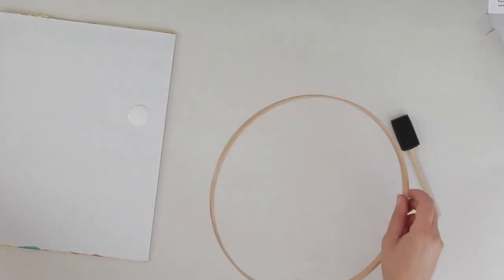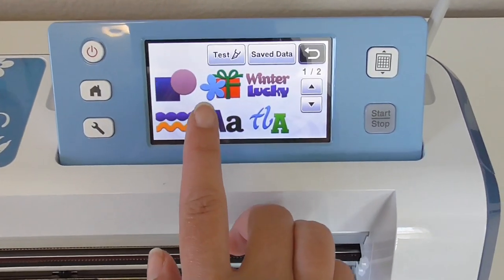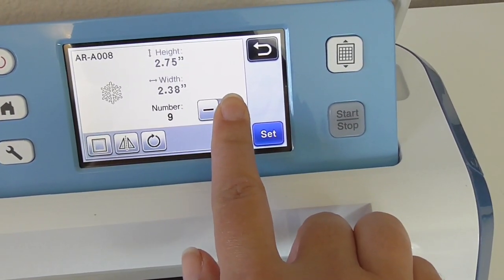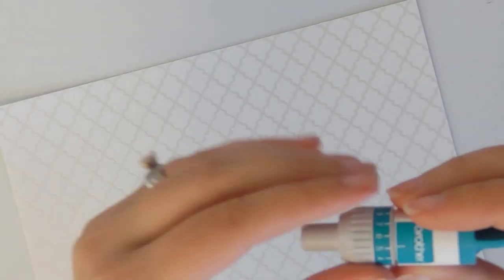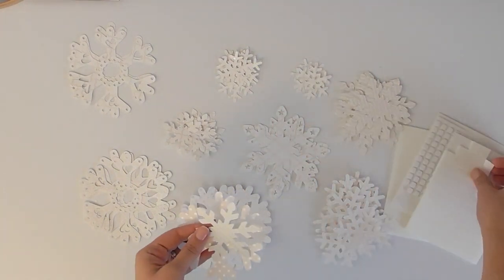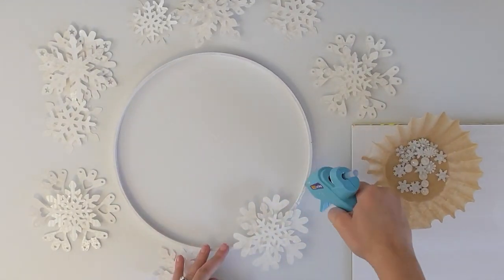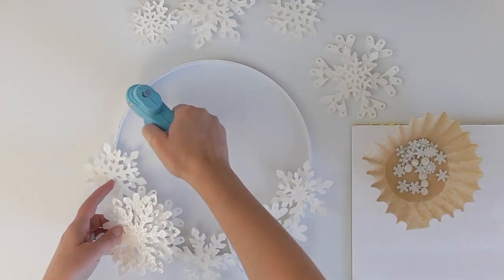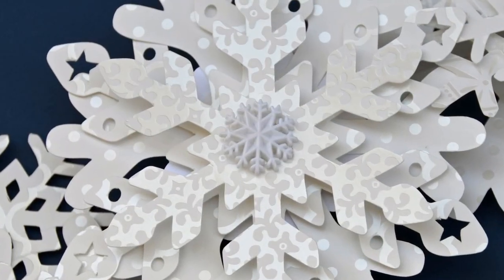Make a Snowflake Wreath Using the ScanNCut by Brother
Crafting expert Erin Bassett shares this tutorial for creating a beautiful snowflake wreath using the ScanNCut machine. This DIY 3D paper craft will add something truly special to your holiday decor.